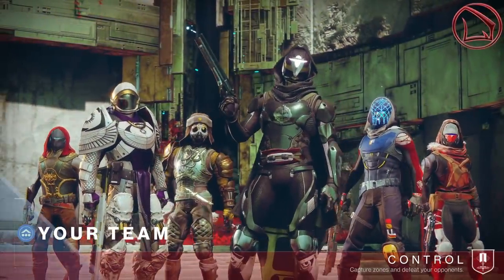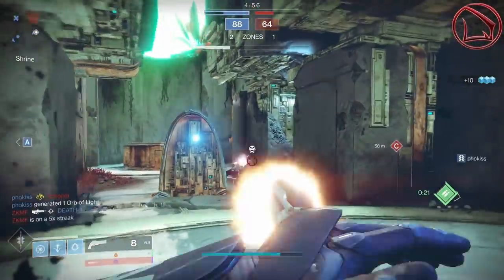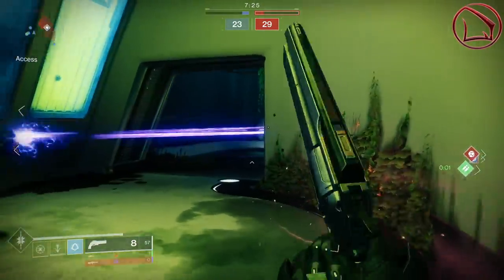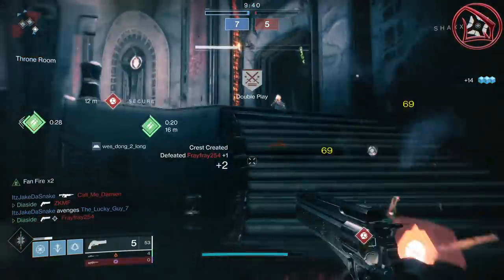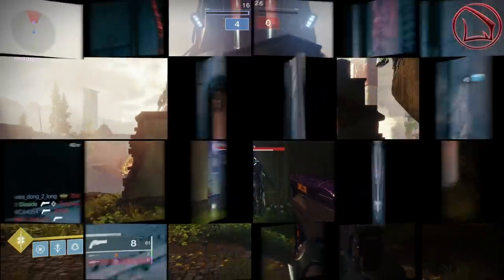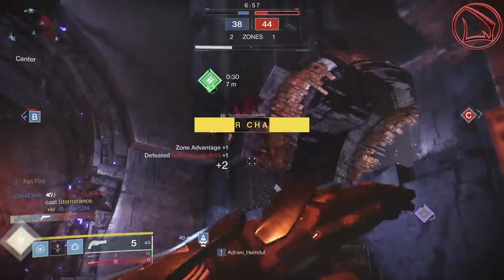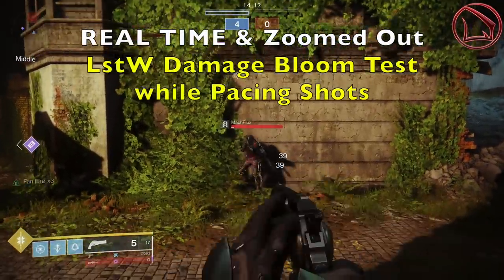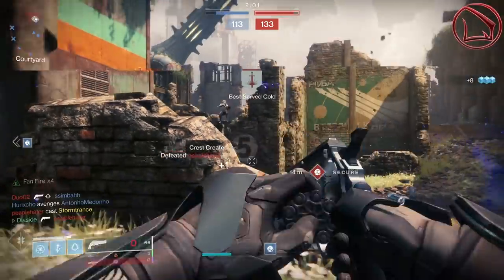The Last Word… Godly Hand Cannon OR Glorified Sidearm – How To Use in Destiny 2 Season of the Worthy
The last word… a godly hand cannon or glorified sidearm? This is a destiny 2 how to use last word guide within destiny 2 season of the worthy.  Wondering how the destiny 2 last word nerf is in pvp?  If so, look no further as this destiny 2 last word gameplay show all, specifically destiny 2 last word console gameplay.  Enjoy the content & comeback for more daily Destiny 2 videos!!!

This the last word destiny 2 gameplay and the last word destiny 2 review and pvp review gives you all the necessary information to decide if this destiny 2 the last word nerf was really bad or maybe, a buff in disguise.  Of all the different rate of fire hand cannon options, this destiny 2 the last word review or destiny 2 last word review truly shows why its unique and maybe, some destiny 2 how to use hand cannons secrets.  With its rate of fire being so high, one needs to decide to use the exotic hand cannon in an ADS moner or use the destiny 2 the last word hip fire instead.  As to exactly how lethal or consistent this destiny 2 the last word console hip fire mechanic might be, you are just going to have to watch the video for that haha, but know that it pertains to very unique perks that will increase the weapons usage on all characters including warlocks, titans, and hunters.  One perk alone can make or break the hand cannon and you will discover this for yourself given a little grinding via a destiny 2 the last word pvp gameplay.  As soon as you happen to obtain the beauty, take it into the crucible, as you won’t regret the decision.  Let me know what you think of the destiny 2 last word ornament or destiny 2 the last word ornament and as always Diaslayers, great gaming, till next time!

► Video Timestamps:
• LstW Perks to What Accuracy Means? @ 1:59
• LstW ADS & Fan Fire Perk TTK Stats @ 2:58
• LstW vs SprR & LstH TTK Stats  @ 4:19
• LstW vs SprR & LstH Base Stats  @ 5:23
• LstW Shot Rhythm & Does It Matter? @ 7:03
• LstW ADS / Hip, SprR, & LstH Eft Range @ 7:45
• LstW ADS / Hip, SprR, & LstH Bull Mag @ 9:35
• LstW Fan Fire x1-x4 Tests & Example @ 11:13
• LstW vs SprR & LstH ADS / Hip Bloom @ 13:31
• LstW NO BLOOM Potential Tests  @ 15:16
• LstW How To Use & Is It Good Or Bad? @ 16:30

► Music
• Title: Shimmer
• Artist: Audioscribe

• Title: Free Fall
• Artist: Audioscribe

• Title: Skyline
• Artist: Audioscribe